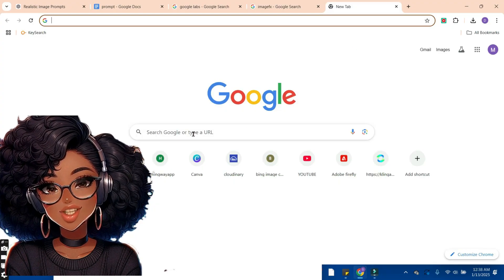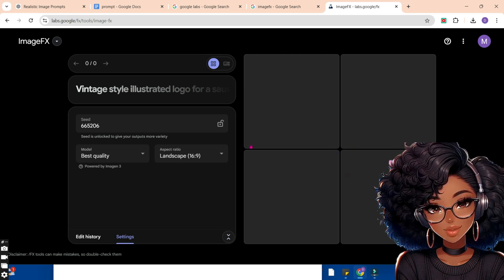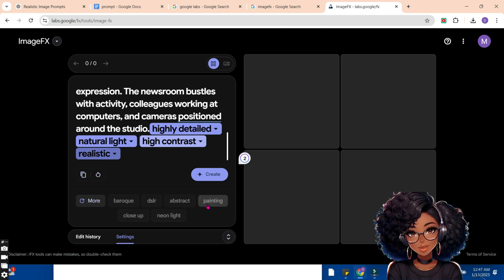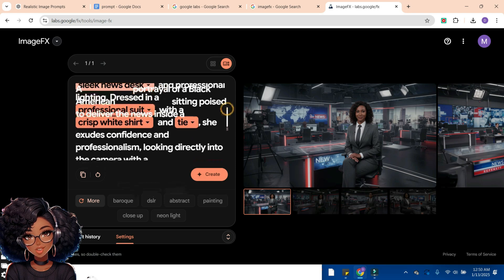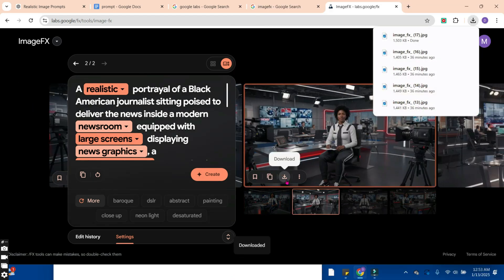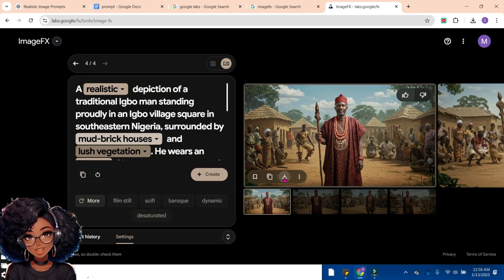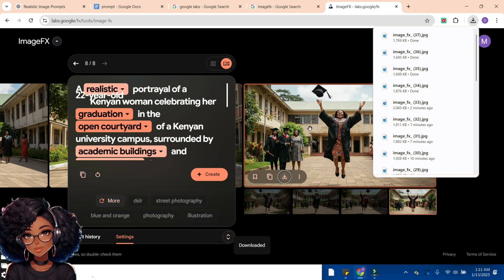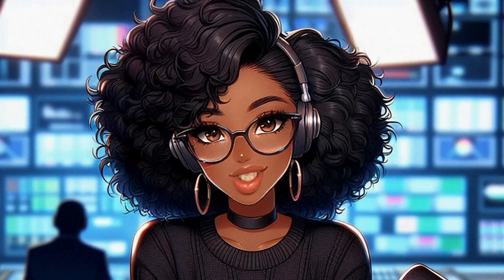How to Create VIRAL REALISTIC AI Images for a Faceless YouTube Channel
Want to create REALISTIC AI images that can make your faceless YouTube channel go viral? 🚀 This step-by-step guide reveals how to use Google ImageFX, a powerful AI tool, to craft stunning, eye-catching visuals for free! Whether you’re building engaging thumbnails, enhancing video content, or creating social media posts, this tutorial has you covered.

🎯 What You’ll Learn in This Video:

How to create viral-ready AI images using Google ImageFX.
Pro tips to make your visuals stand out and boost engagement.
The secret to growing a faceless YouTube channel with AI-powered content.
💡 Whether you’re new to AI or a seasoned creator, this video provides actionable tips to level up your content creation game. Perfect for creators in any niche, from tech and lifestyle to storytelling!